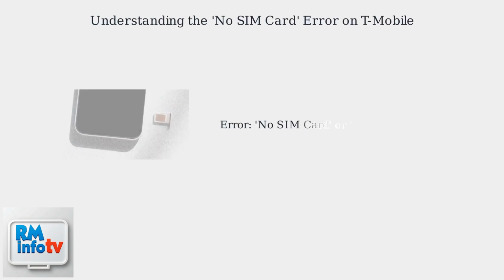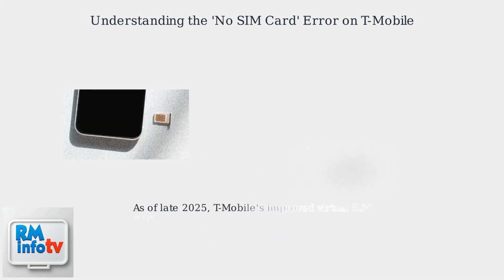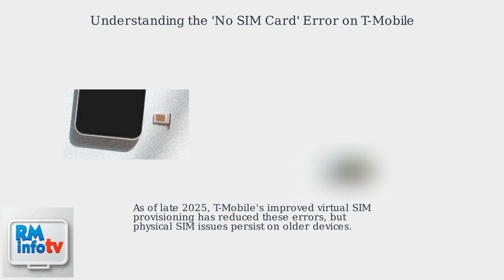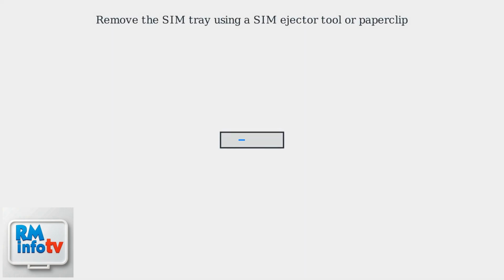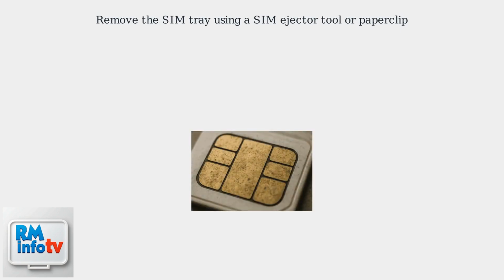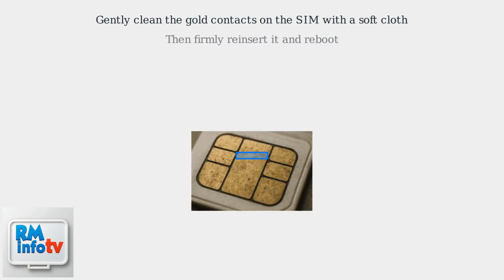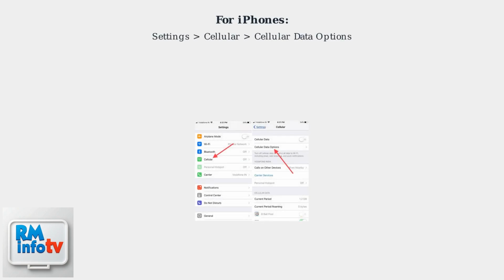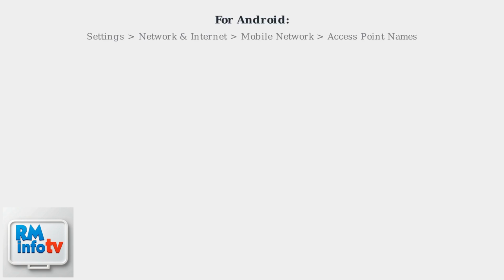How To Fix T-Mobile “No SIM Card” Error (iPhone & Android) – Reseat SIM & APN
Are you encountering the "No SIM Card" error on your T-Mobile device? In this video, we provide a step-by-step guide to help you fix this issue on both iPhone and Android smartphones.